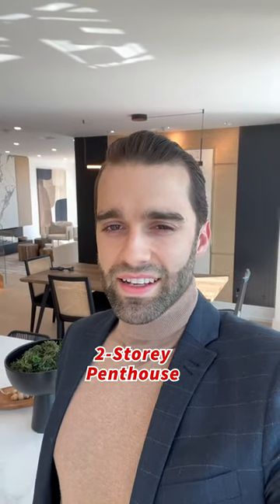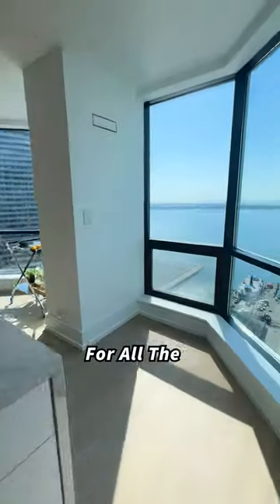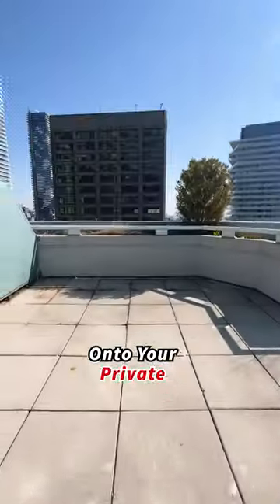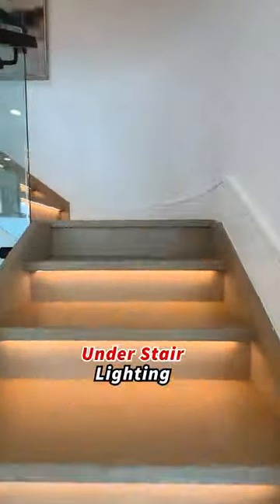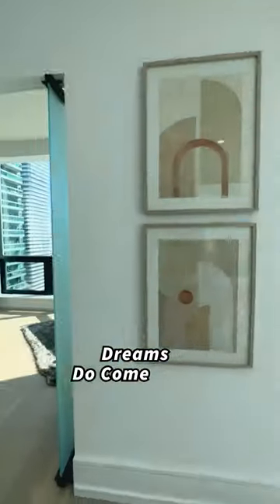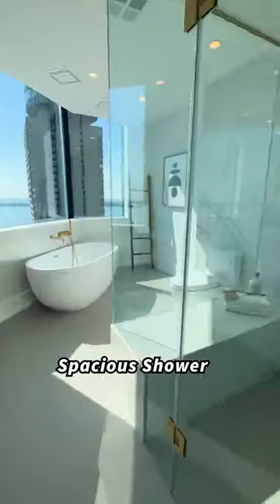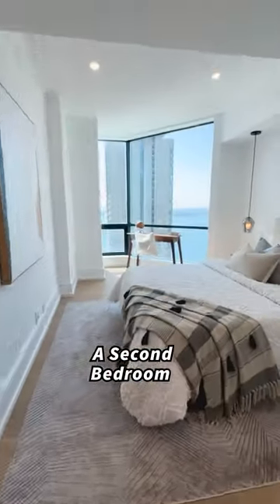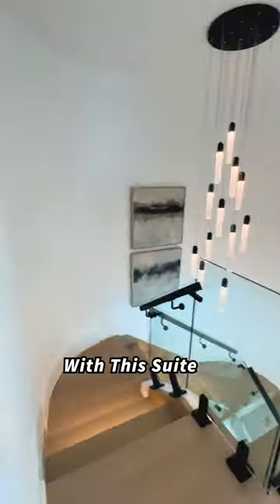$3,000,000 Condo | Toronto 🇨🇦 | Penthouse Tour 2024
Welcoming you to a fully renovated 2-storey penthouse by the lake, downtown Toronto 🌅
Have you ever wanted to live right across from the water?

Listed by Petar Drecun at Sotheby’s International Realty Canada